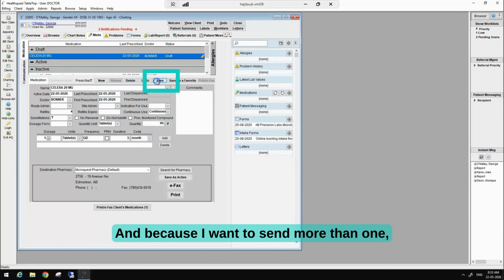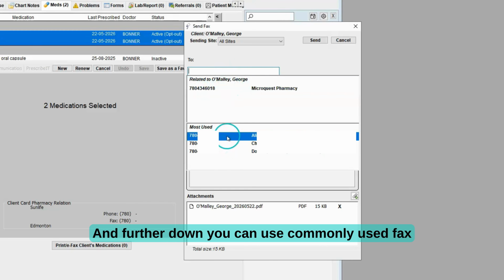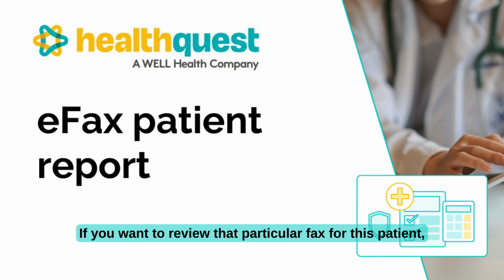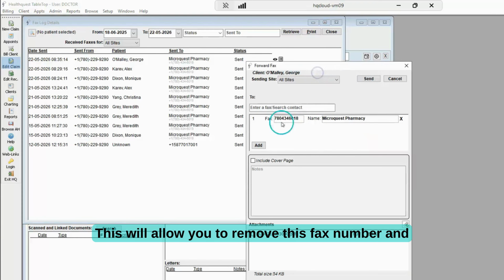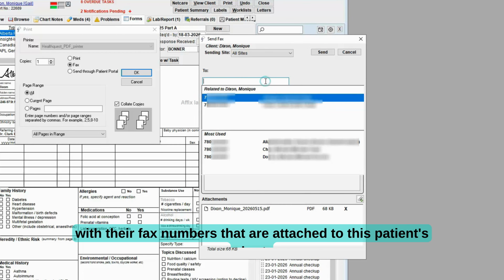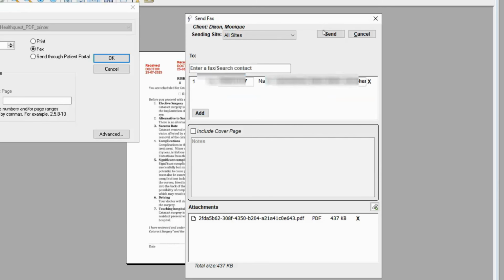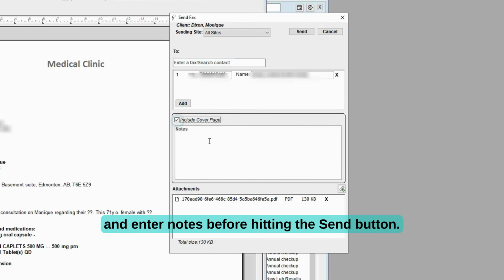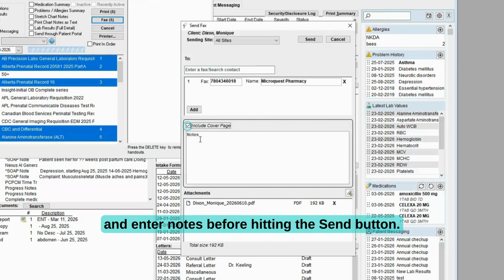eFaxing in Healthquest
Learn how to use our eFaxing solution throughout Healthquest.
0:00 eFaxing a Medication
1:39 eFaxing Patient Report
2:02 eFaxing Status Update
2:31 eFaxing a Form
3:10 eFaxing a Scan
3:55 eFaxing a Letter
4:24 eFaxing a Chart